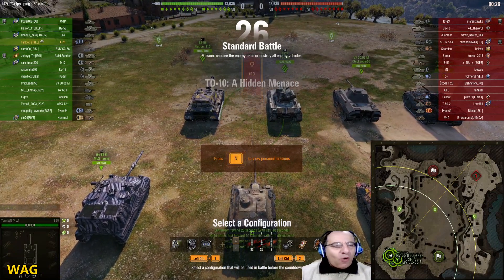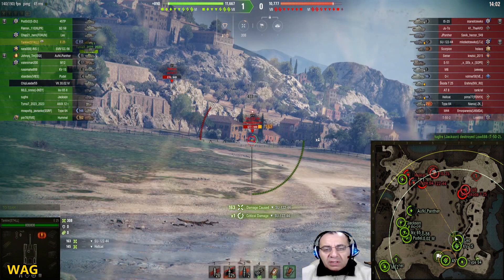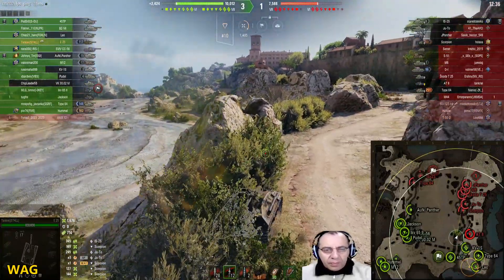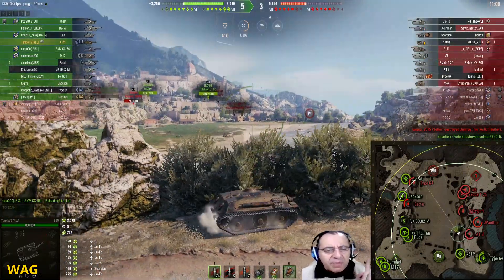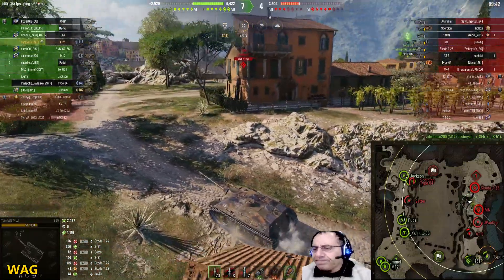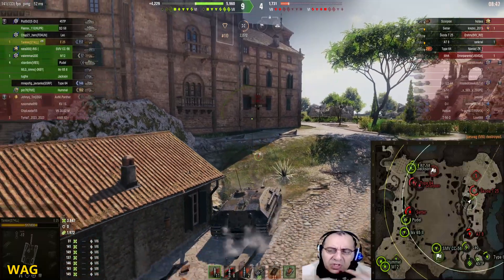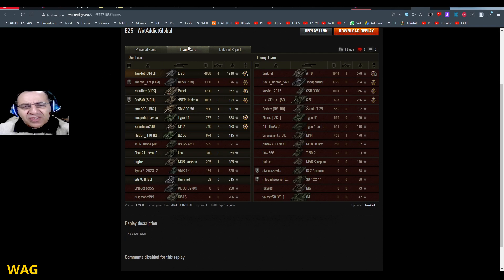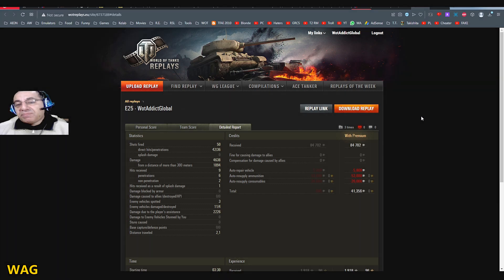Most Shameful Thing WarGaming Released! (Tanklet)